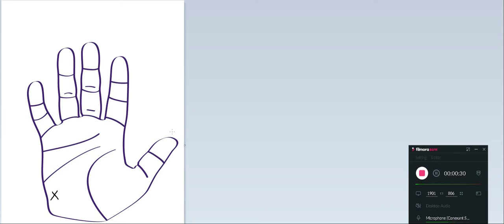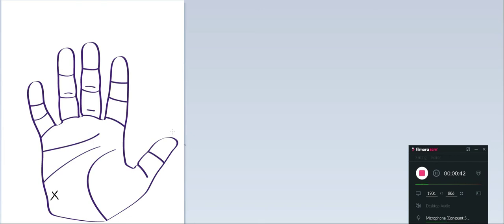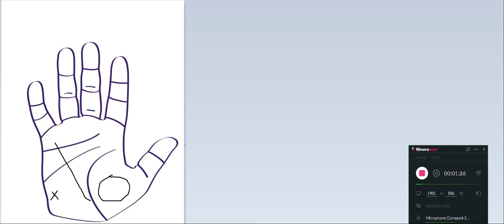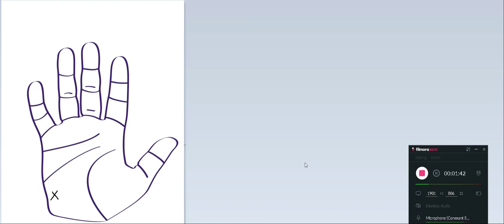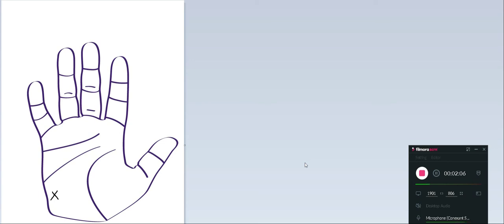Cross on Mount of Moon